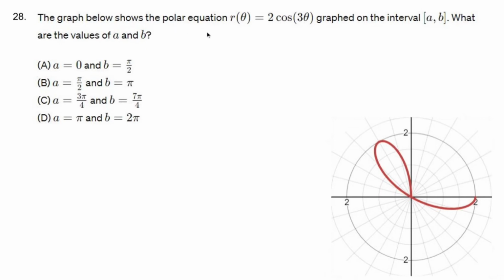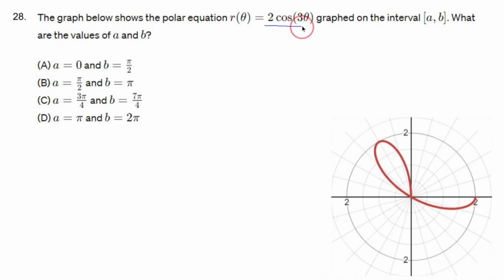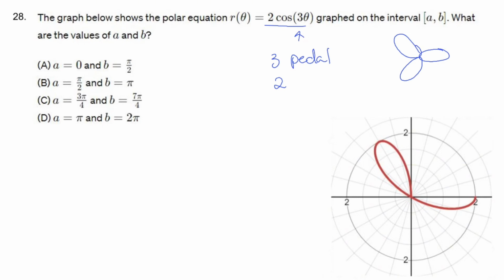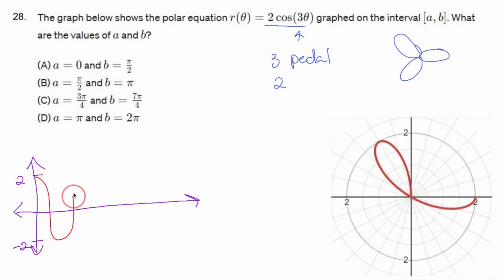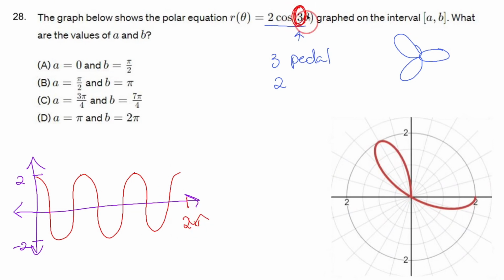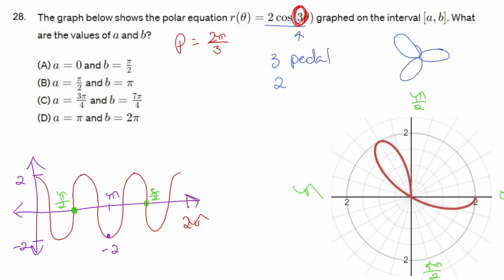The Ultimate GOAT AP Precalculus Practice Test Volume 2: Problem #28 (Polar Graphs on Intervals)